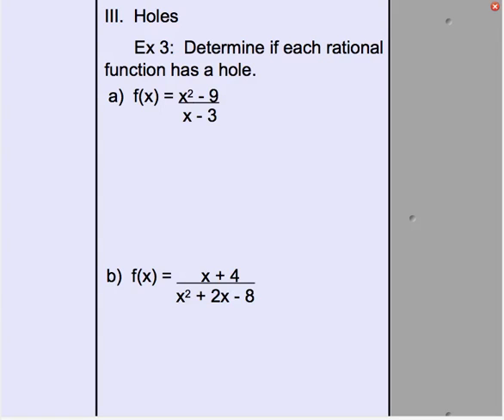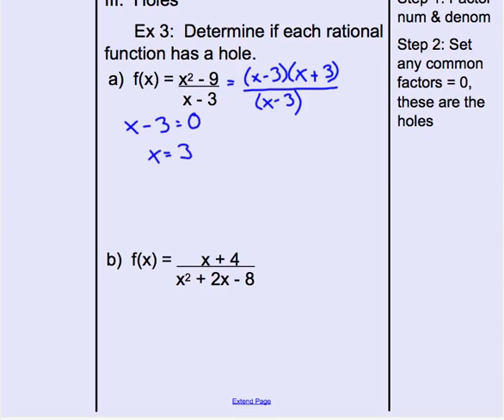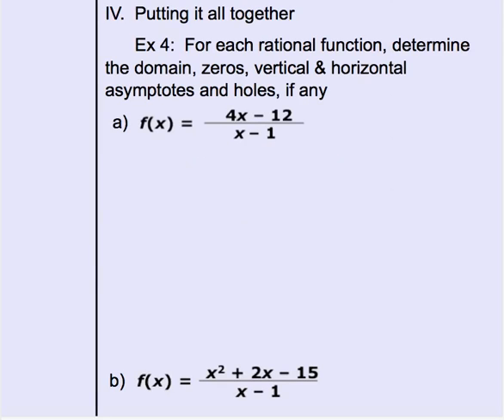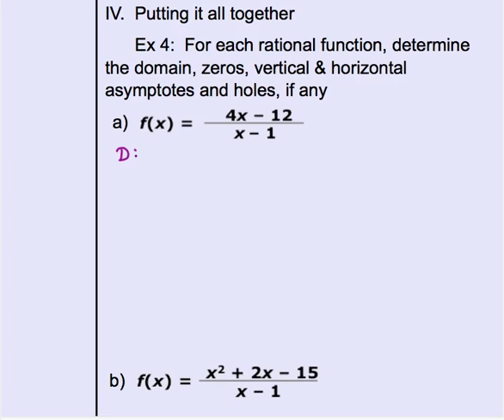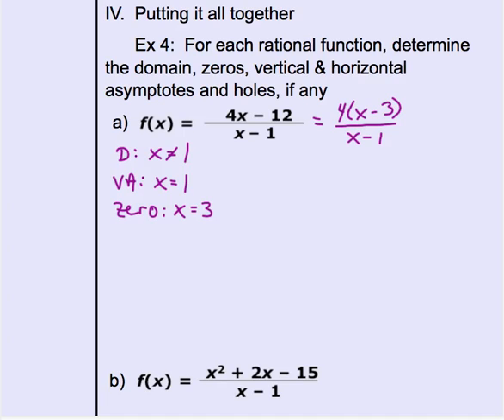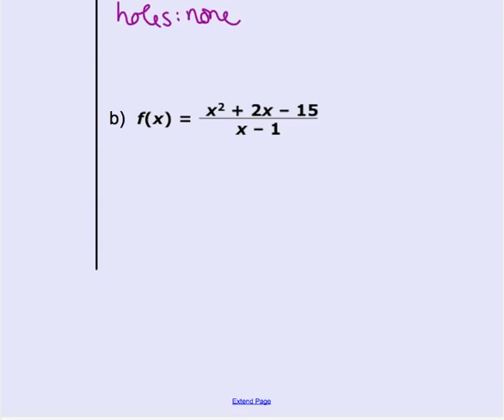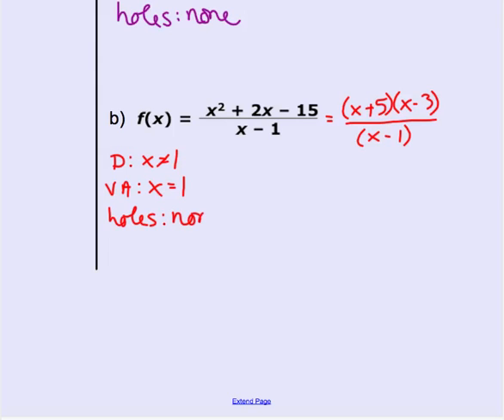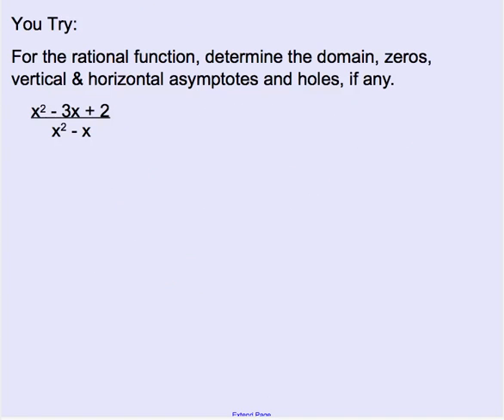Holes and Analyzing Rational Functions